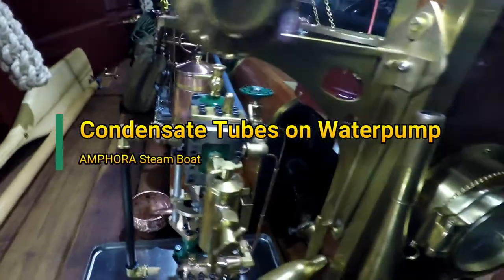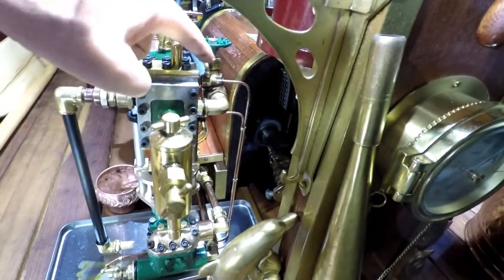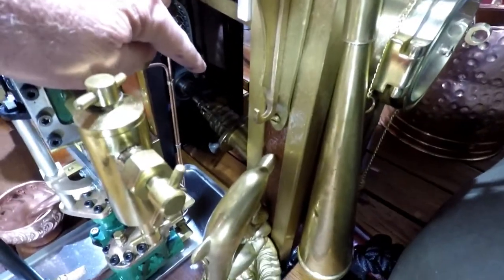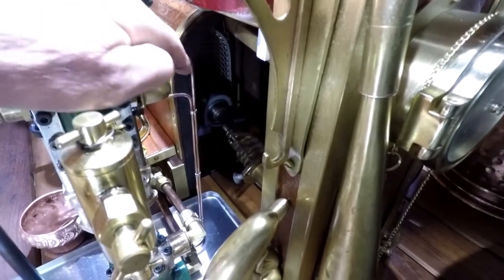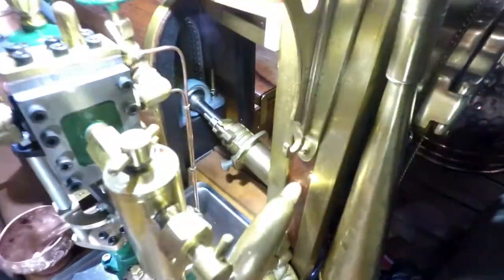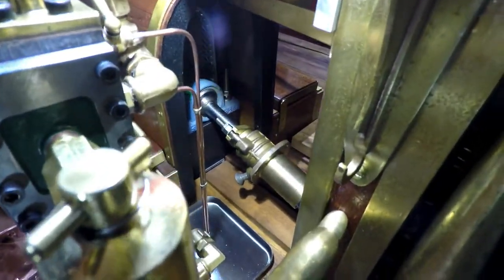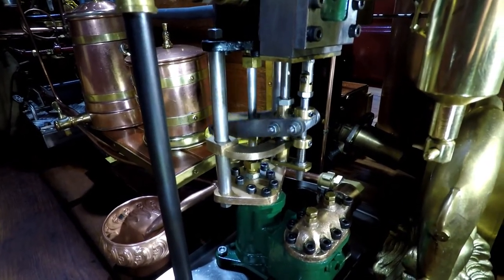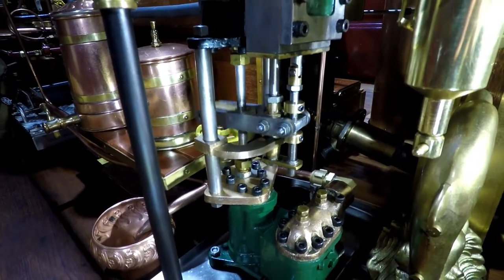Condensate Tubes on Waterpump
In order to guide the condensat at the beginning of the start process of the waterpump to a sink I installed copper tubes to the drain cocks of the Southworth Waterpump